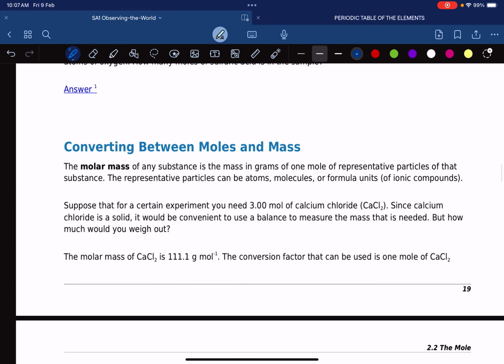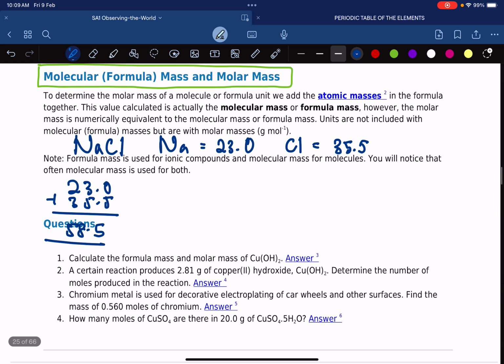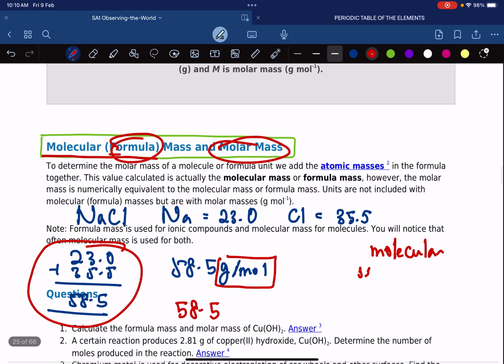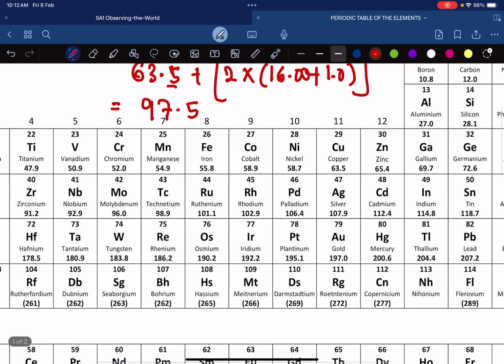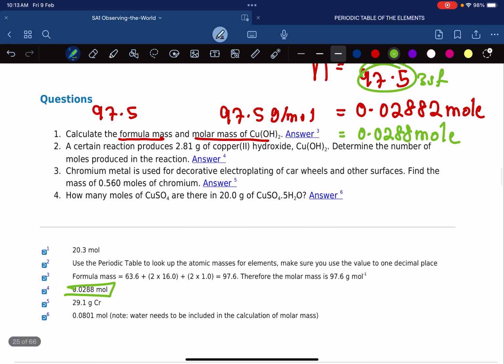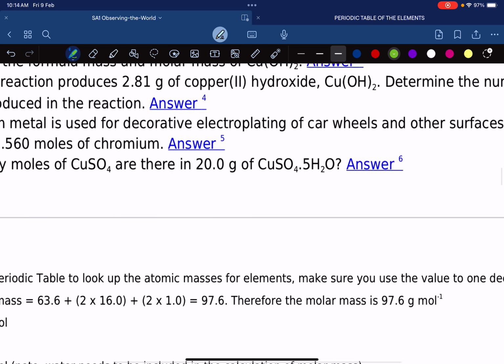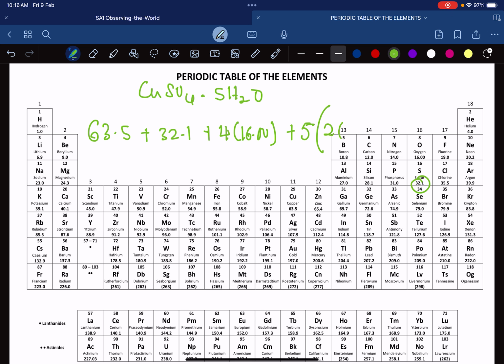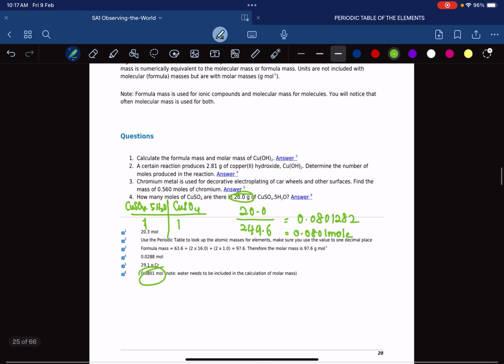Unit 1: Study Area 1 - The Mole Concept part 2 (page 18 to page 20)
Just like the word dozen stands for 12, mole is a name that stands for a number. A mole is very large number of particles, that is 6.02 × 1023 particles, Avogadro's number (NA)